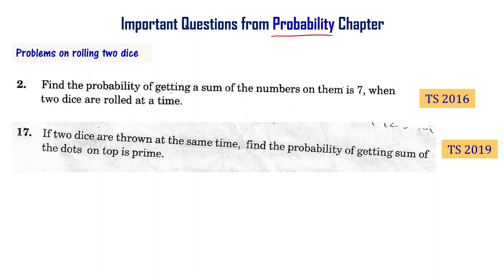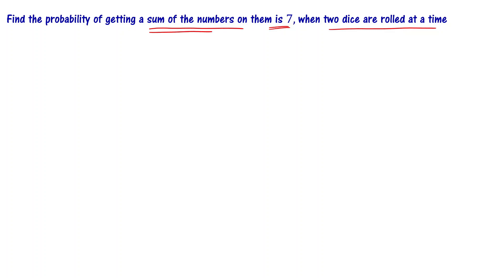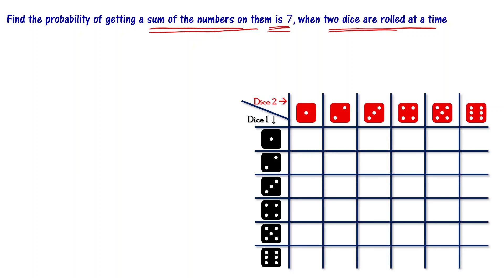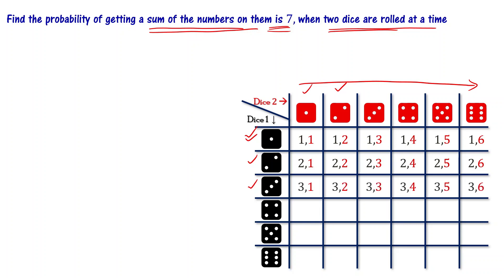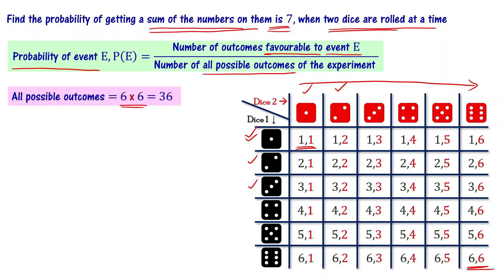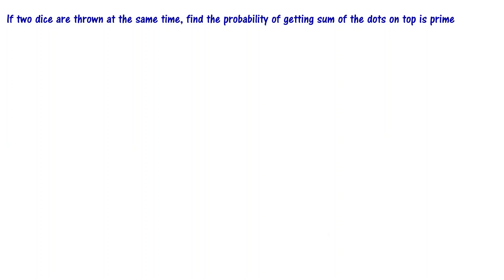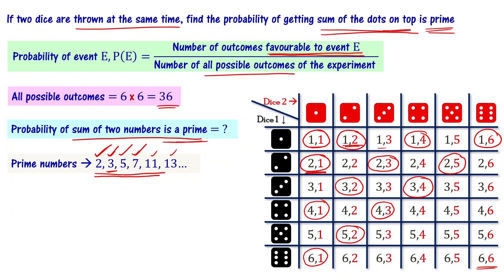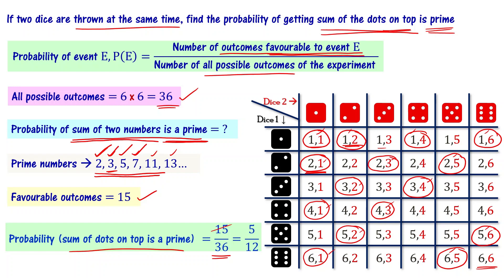Two Dice Rolled at a Time | Probability Important Problems in Telugu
Important problems from class 10 probability chapter explained in telugu.
Find the probability of getting a sum of the numbers on them is 7, when two dice are rolled at a time
If two dice are thrown at the same time, find the probability of getting sum of the dots on top is prime

10th Class Maths important questions from probability chapter.
We will provide solutions to important problems from 10th class maths probability chapter so that you can understand the concepts better. We hope you enjoy this video and that it helps you in your studies! Important questions from probability chapter for class 10 students in Andhra Pradesh and Telangana states of India are explained. These important questions are based on previous year question papers of class 10 andhra, telangana public exams